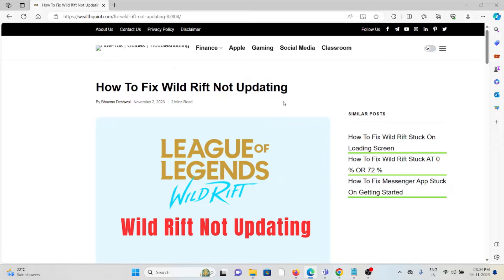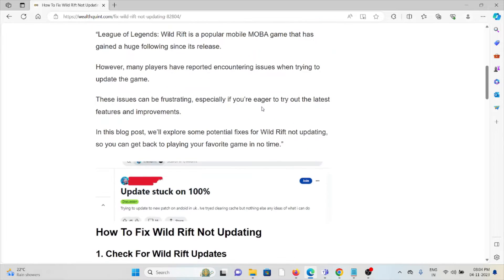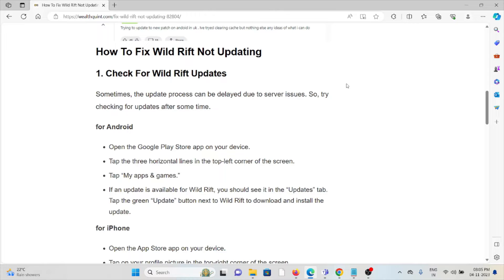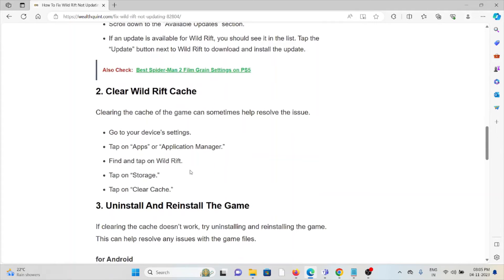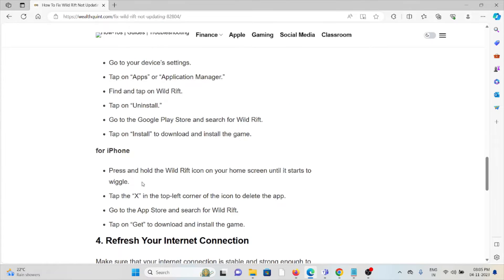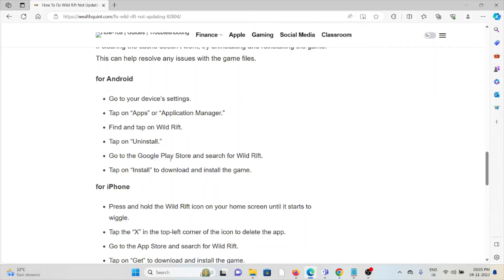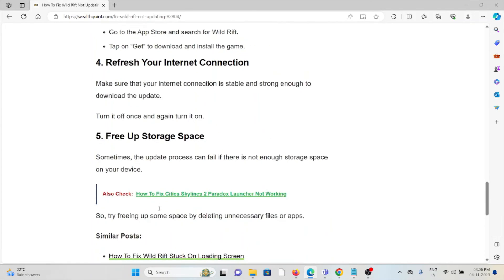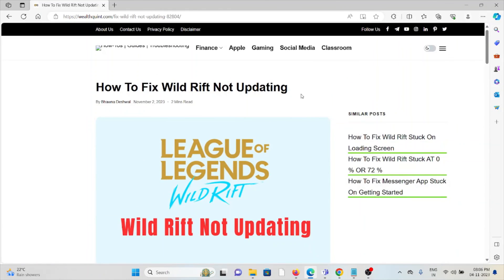How To Fix Wild Rift Not Updating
League of Legends: Wild Rift is a popular mobile MOBA game that has gained a huge following since its release.However, many players have reported encountering issues when trying to update the game.These issues can be frustrating, especially if you’re eager to try out the latest features and improvements.In this blog post, we’ll explore some potential fixes for Wild Rift not updating, so you can get back to playing your favorite game in no time.”

0:00 Introduction
0:29 Solution 1:Check For Wild Rift Updates
1:02 Solution 2:Clear Wild Rift Cache
1:16 Solution 3:Uninstall And Reinstall The Game
1:59 Solution 4:Refresh Your Internet Connection
2:08 Solution 5:Free Up Storage Space